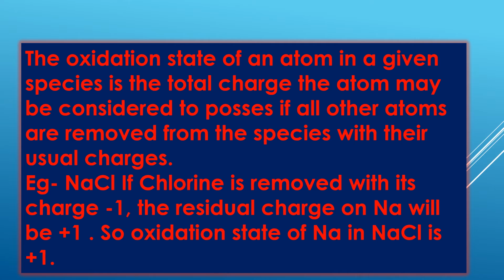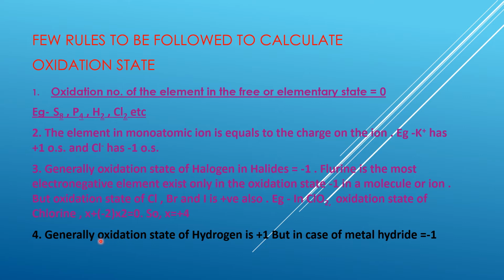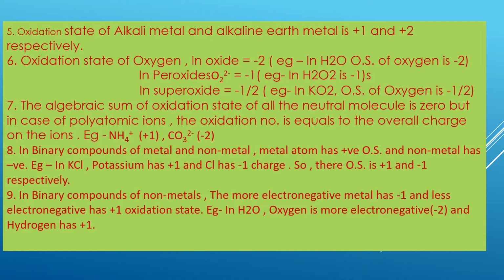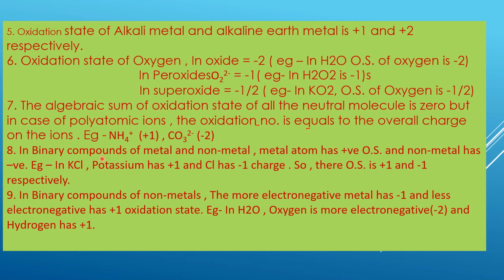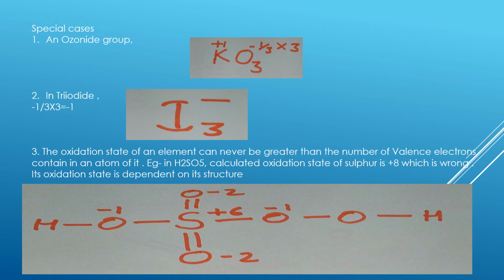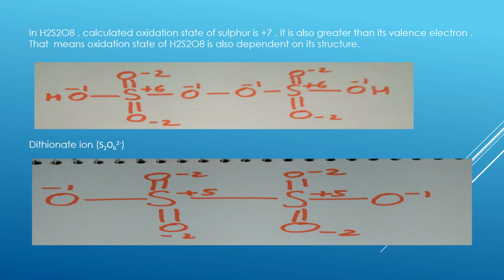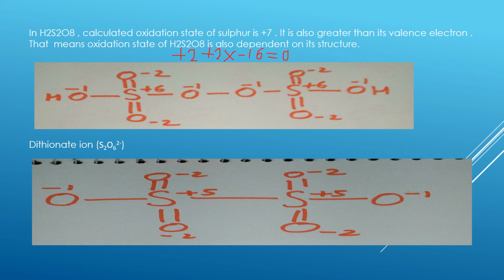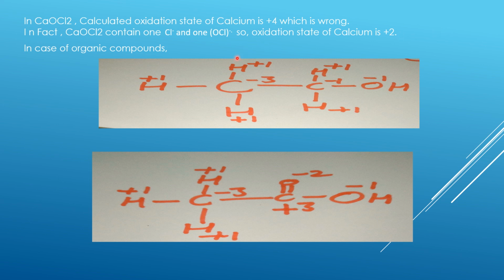Oxidation state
This is class 11th topic from redox chapter . This topic is most important in chemistry for all the branches.